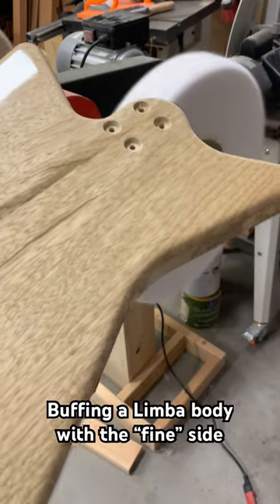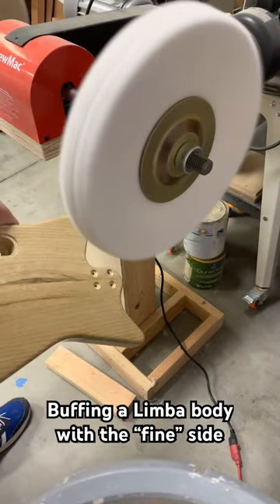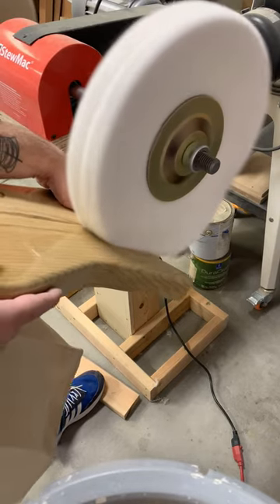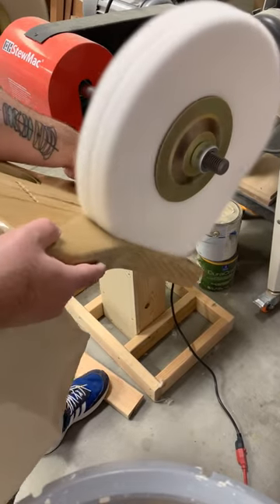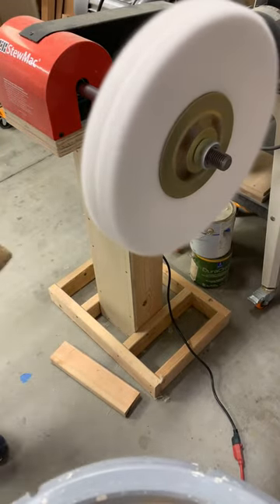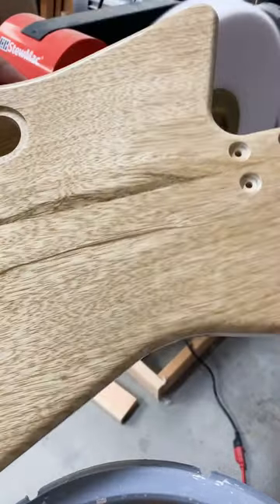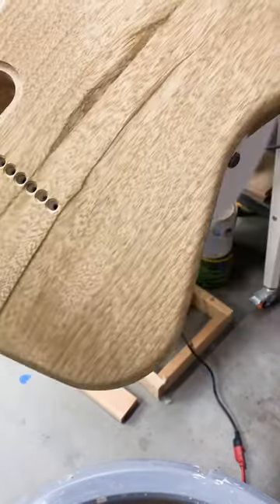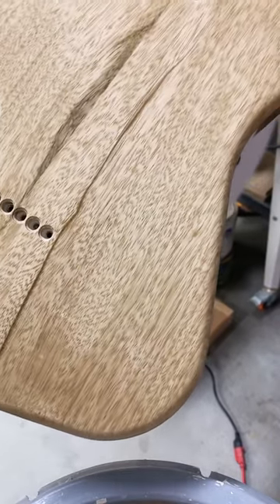Warm buff is ready to go! Buffing a Limba Body on the “fine” side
Warm buff is ready to go! Buffing a Limba guitar body with the “fine” side of the buffer. It was already shiny, but this side adds a lot more depth. (Sorry, talking through my dust mask again- buffing is messy!)